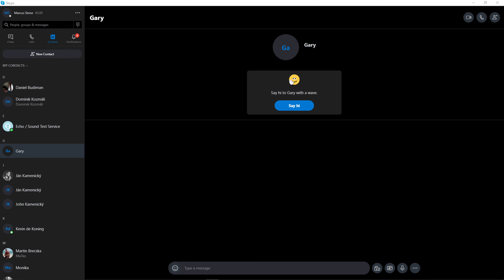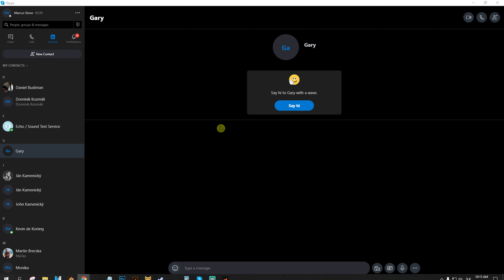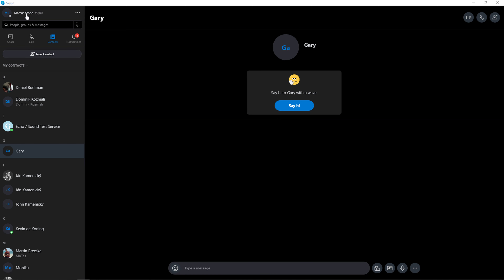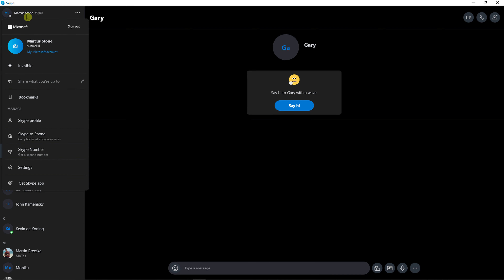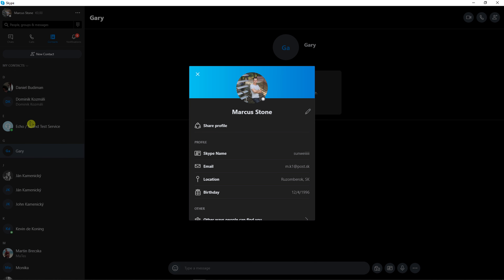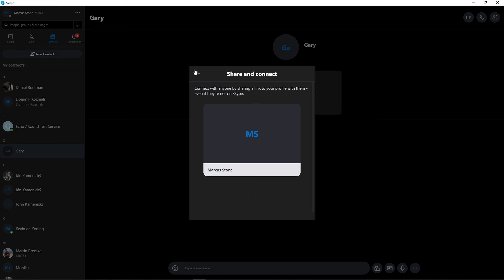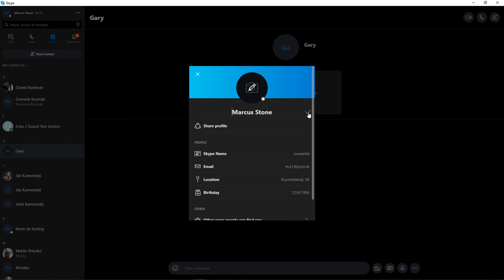How To Change Name In Skype 2021